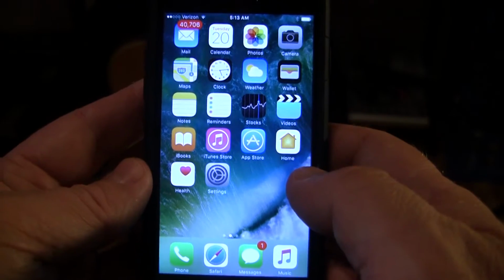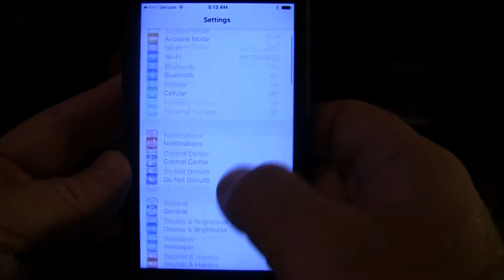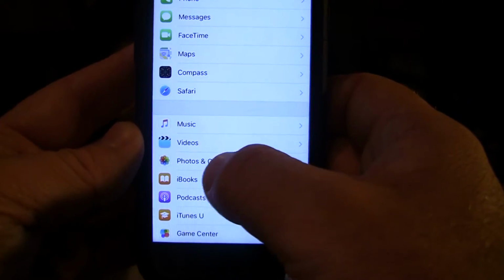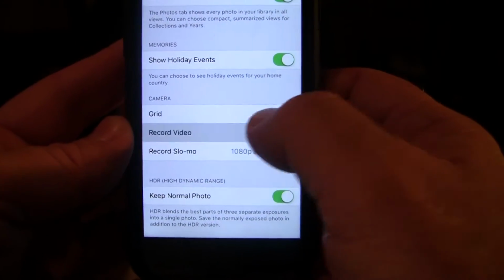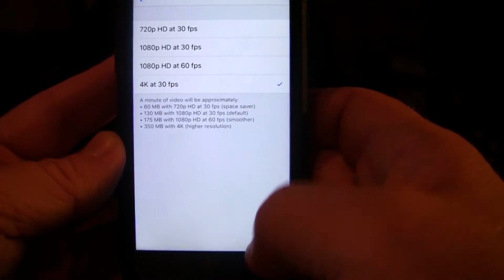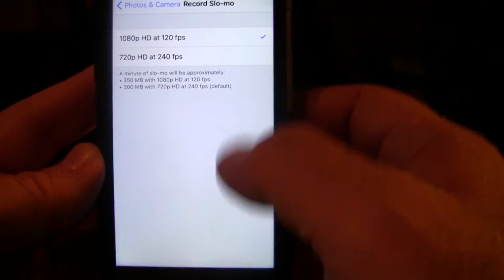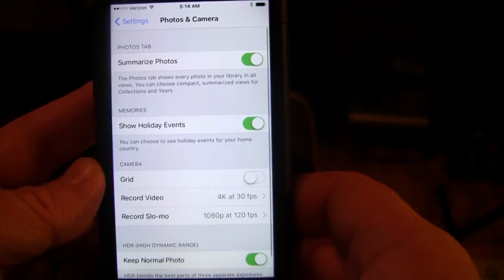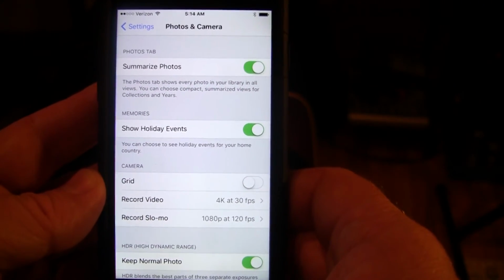How to Change Video Recording Resolution to 4K on iPhone 7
Here's how to change to 4K recording for video on your iPhone 7. Coming from the iOS 10 world from the Android world, this was a little hard for me to find. This is a short and simple video, but hopefully others will find it helpful.